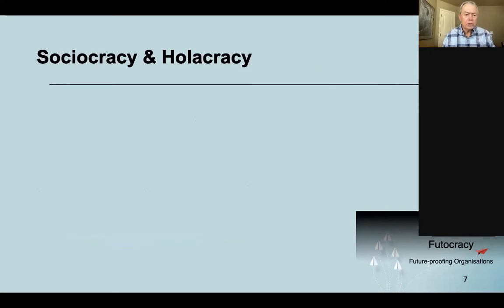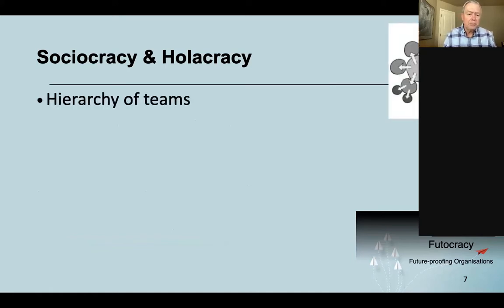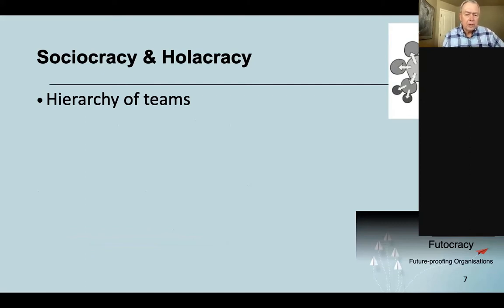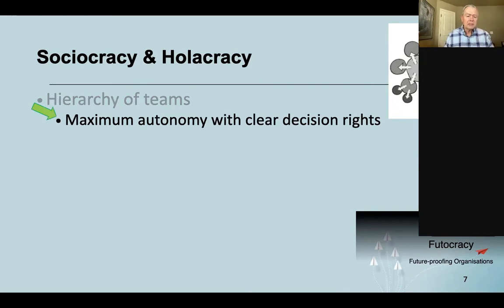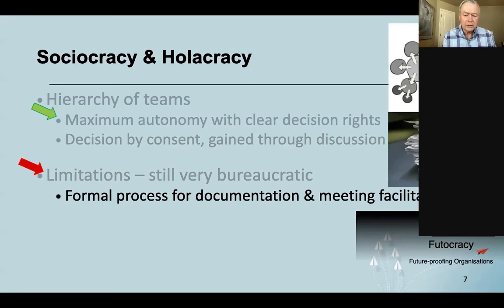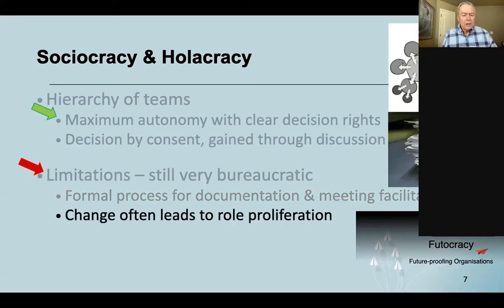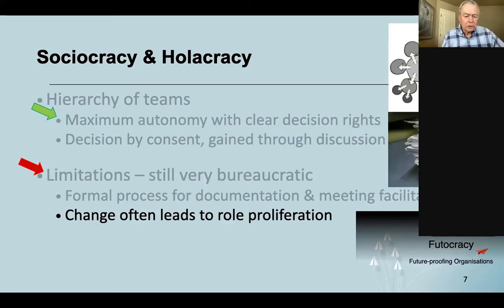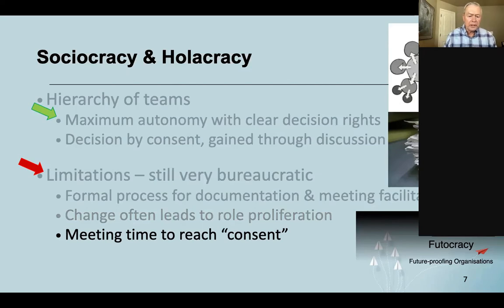Sociocracy & Holacracy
This video supports Futocracy - Designing Organizations that are Built for Change.
Too often pressure to change is ignored until the need is so critical that change becomes reactive. Futocracy flips this to routine, adaptive change by leveraging design principles, purpose alignment, and effectuation (entrepreneurial spirit).